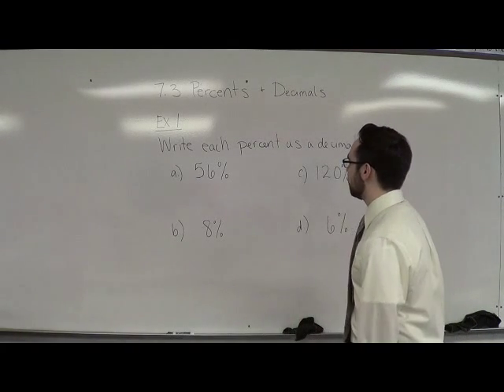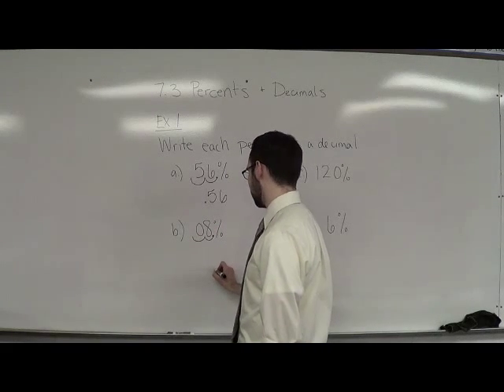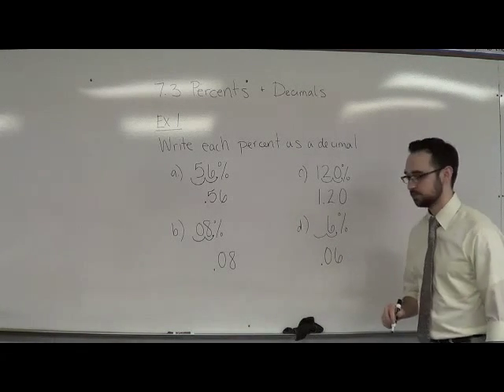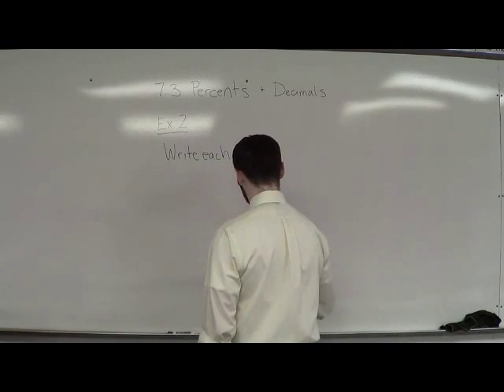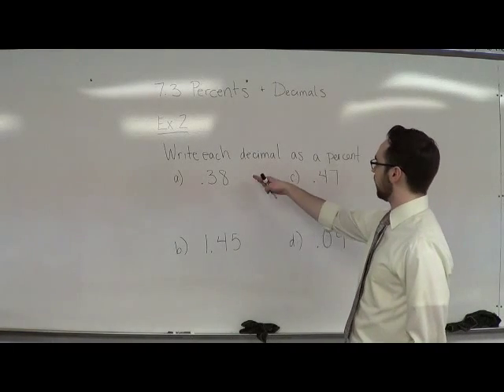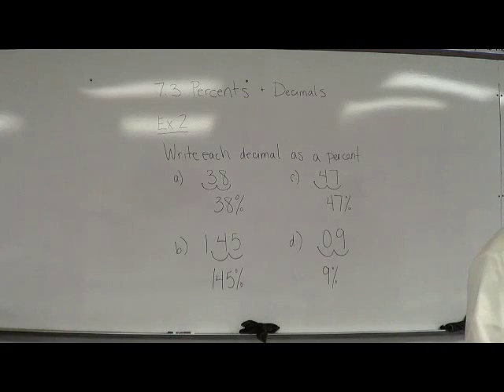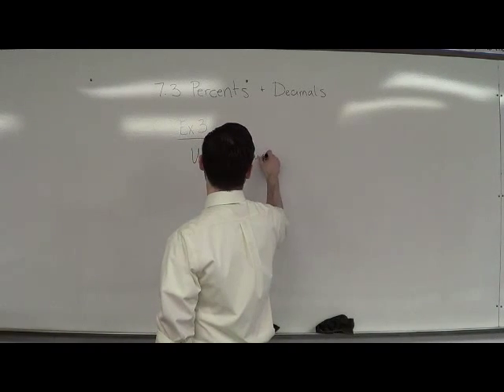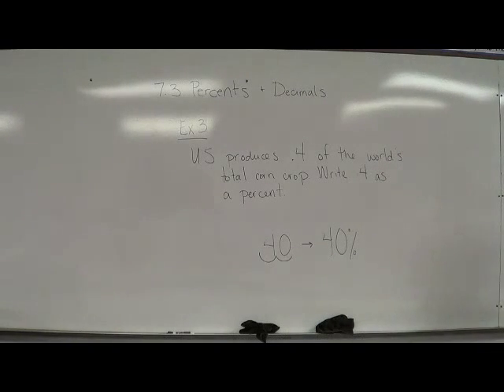Math 6 7-3